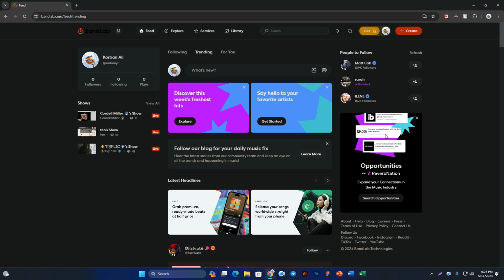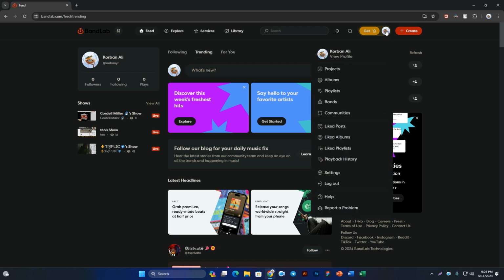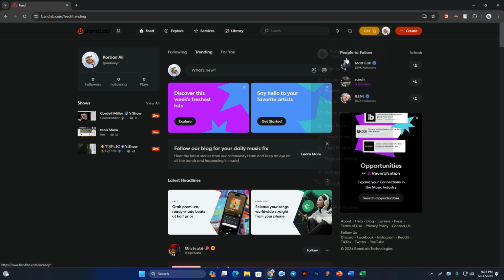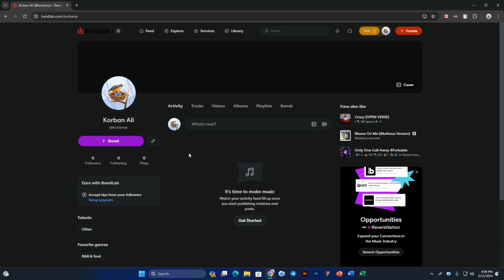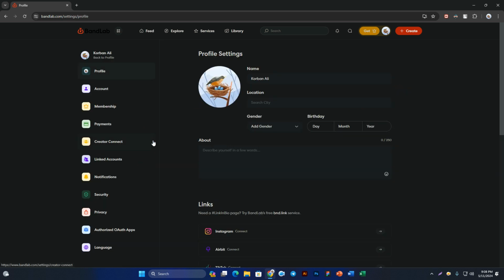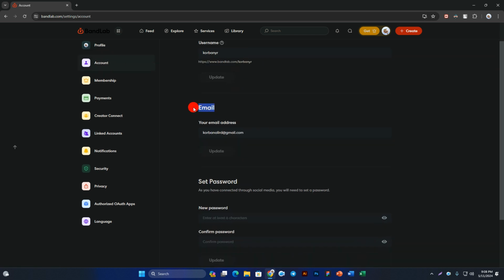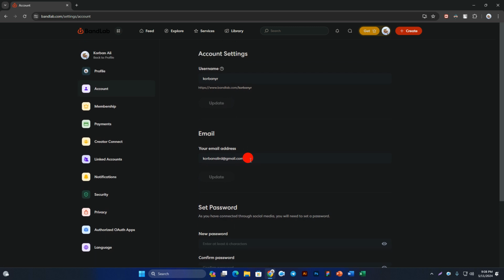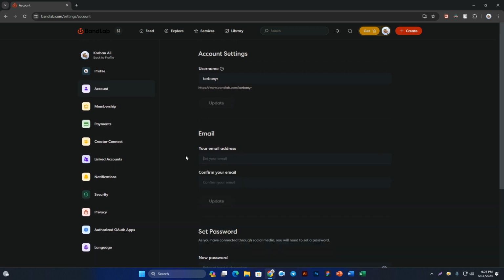How To Change Email ID On Bandlab - Make Music Online